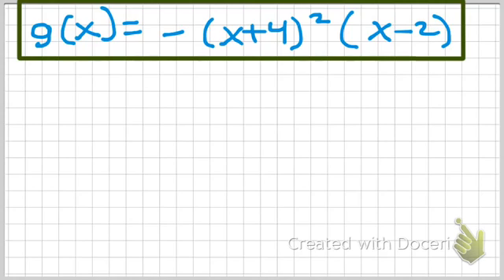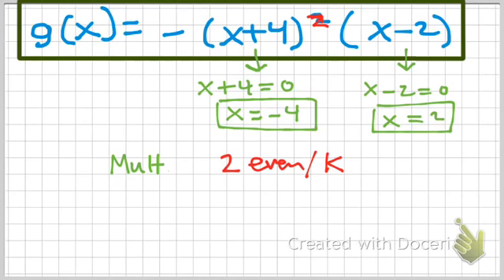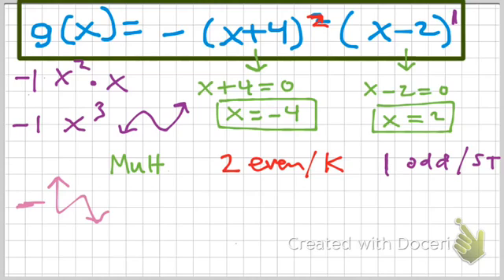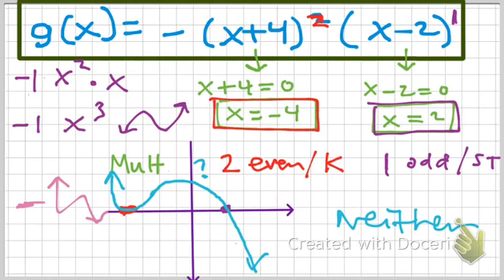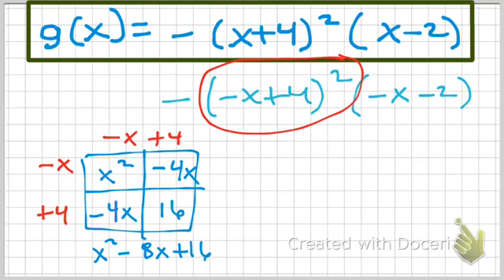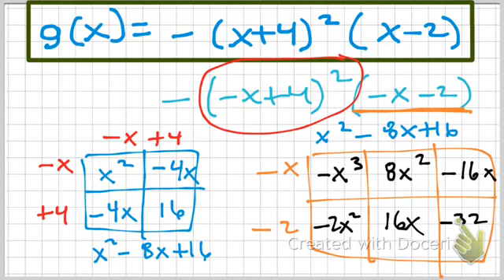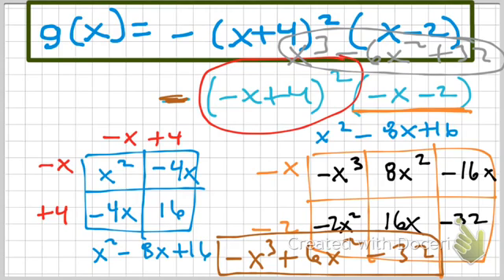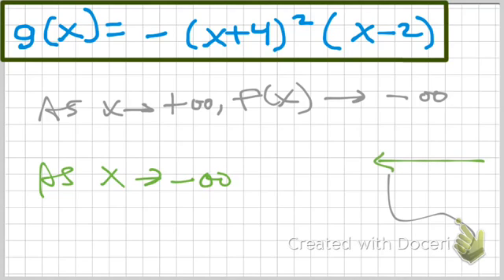Graph polynomials with multiplicity (already factored)